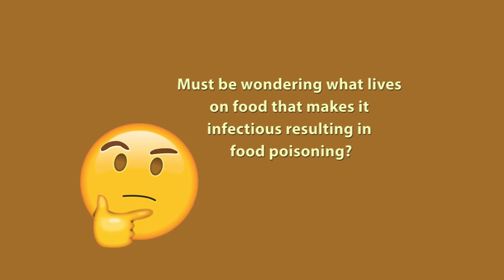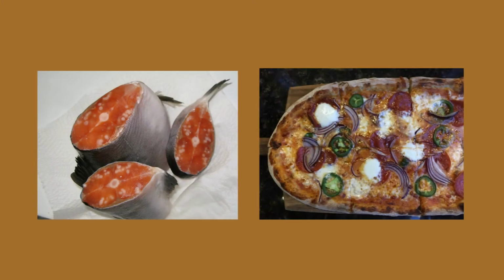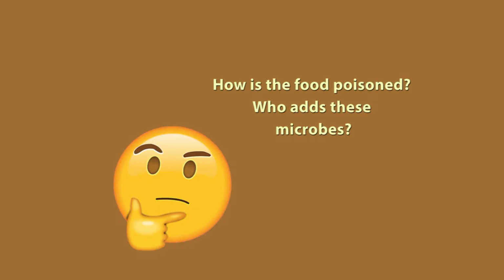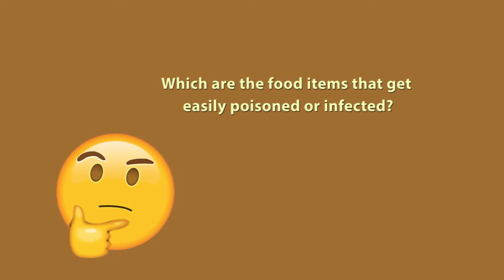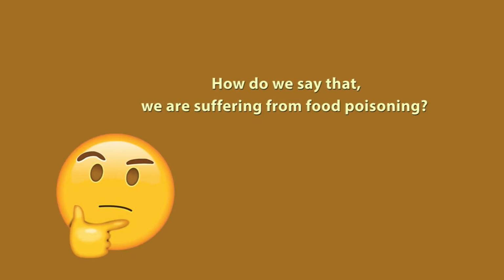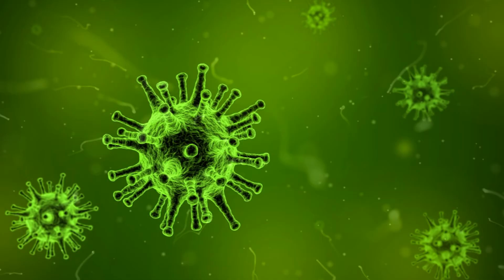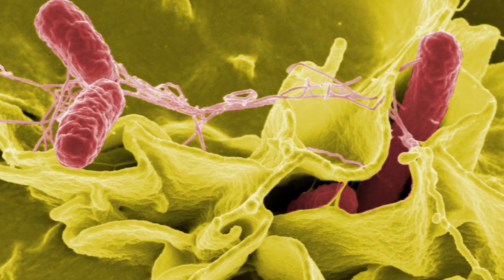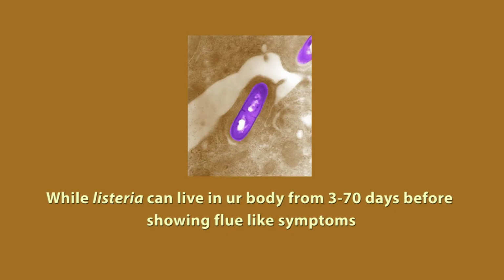Food Poisoning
E-Content Programme on Biology(Botany) - VIII Std - Microorganisms : Friend and Foe - Food Poisoning